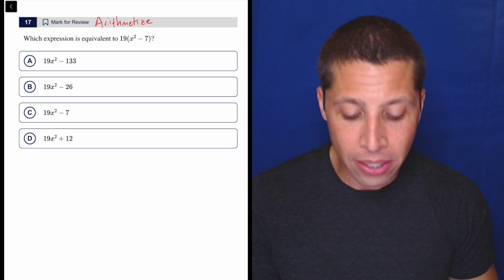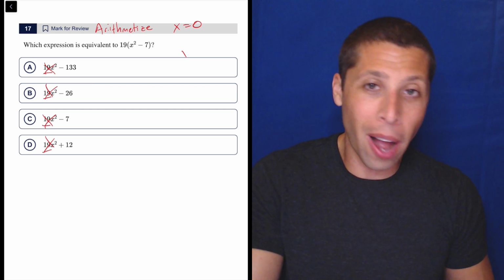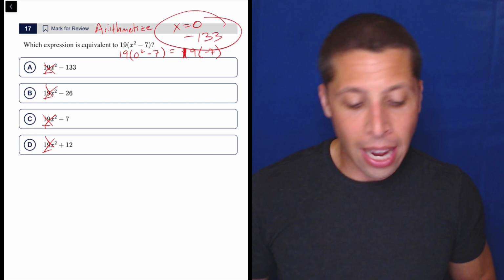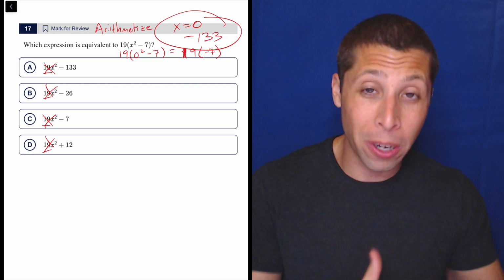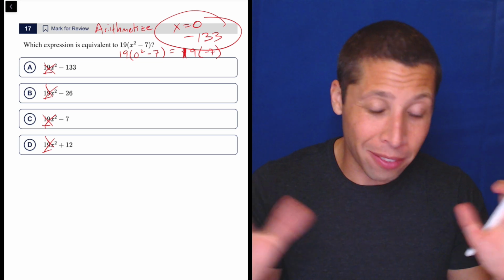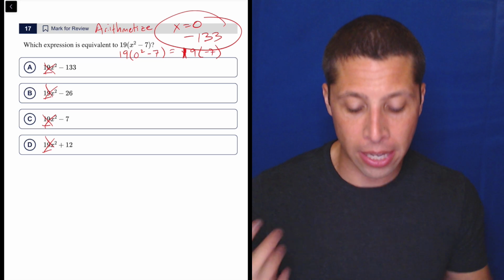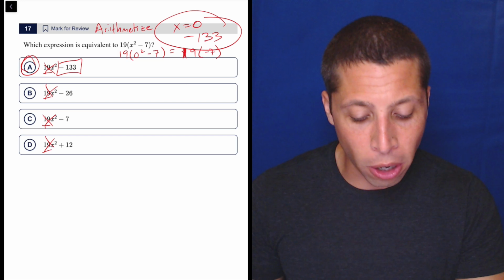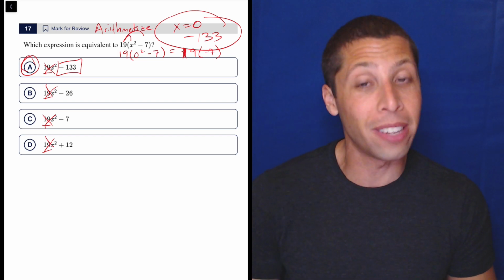Digital PSAT 2, Math Module 2E, Question 17 (algebra)